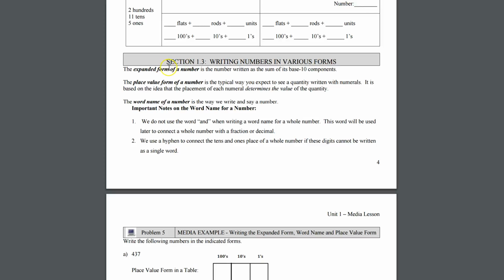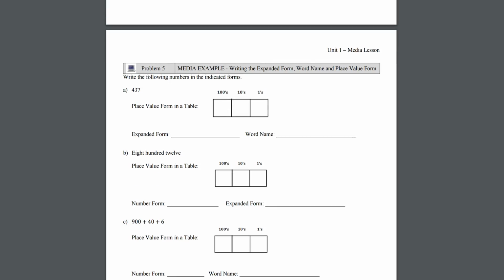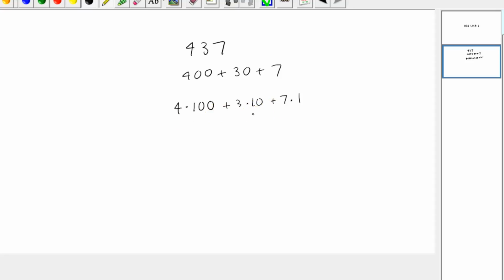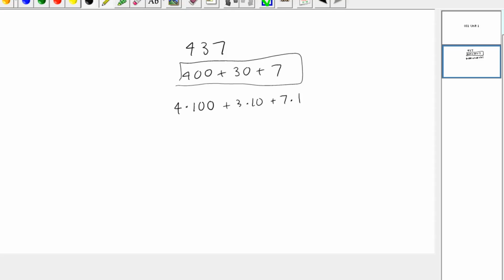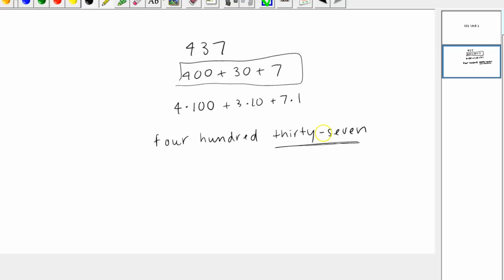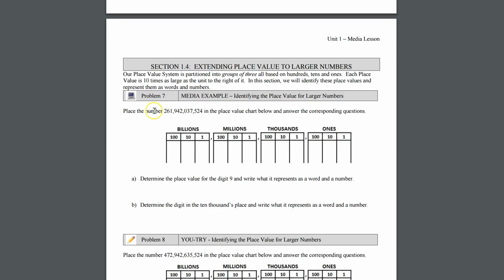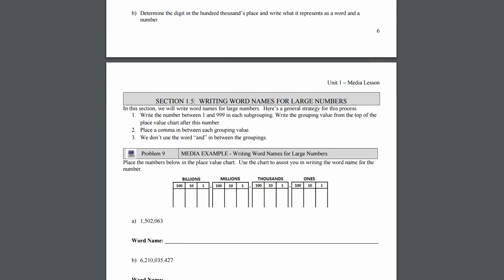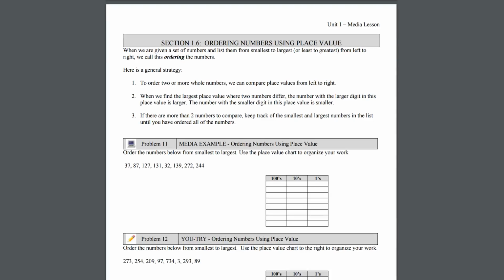Teacher Unit 1 - Video 2 Sections 1.3 - 1.5